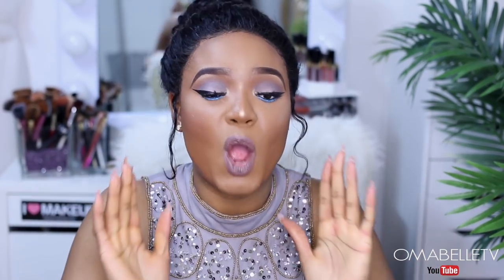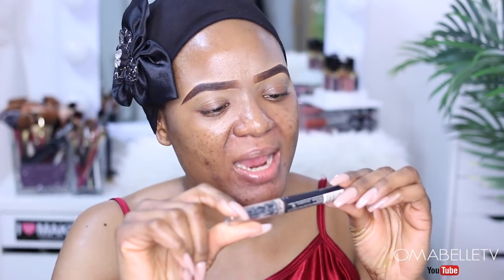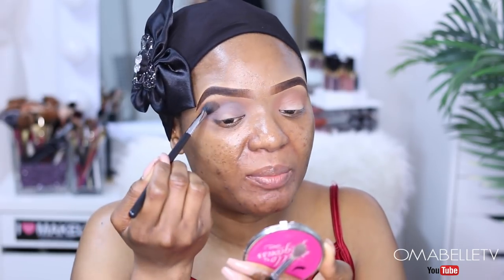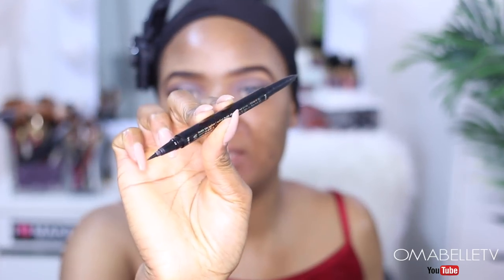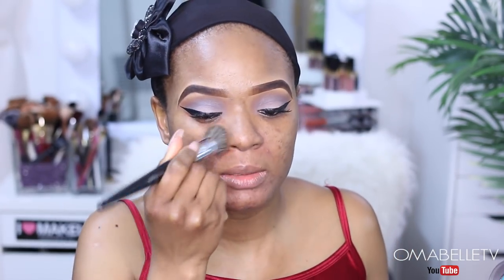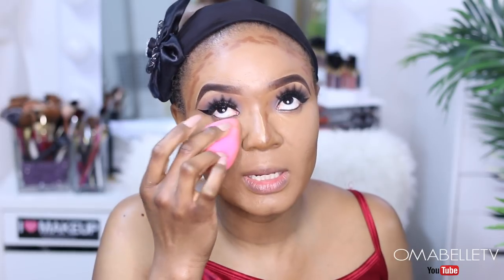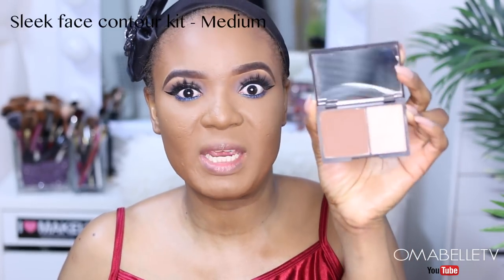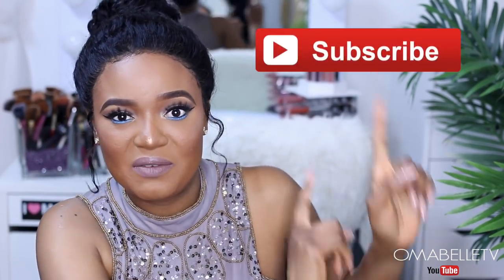SOFT COOL TONE MAKEUP TUTORIAL WITH A TOUCH OF BLUE | OMABELLETV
Hi My Beauties, I'm so excited to be back with a new makeup tutorial and its a soft cool tone makeup look. I thought to keep this look very simple yet sultry and also i'm happy because we're gonna be having a giveaway from Nadula hair Company.
This is a very simple yet bold look which I love and its perfect for a date night, night out or any special occasion. It can also be paired with any lip color of your choice.
And as always, it will be a full face makeup tutorial where I show you my full coverage flawless foundation routine and how I cover my acne, blemishes and hyperpigmentation.

2. Go checkout this website, Register your Nadula account

3. Leave your Nadula Account and your Instagram down below in the comment section of this video. ( it's very important in choosing the winner)

The winners will be announced on Nadula youtube channel after 6 days.

Prizes:
1st: 16*3 inches bundles

E.Y.E.S
L.a girl hd eyeshadow primer
Zoeva cocoa blend eyeshadow palette
Zoeva rose gold palette
Colourpop party time eyeshadow
Tarte liquid liner

F.A.C.E
Dermae illuminating face oil
MUFE step 1 skin equalizer
Cover FX blotting powder
Tarte shape tape concealer - Tan sand & Deep

C.H.E.E.K.S
Sleek face contour kit - Medium
Mac breath of plum blush
Laura gellar glided honey highlight

L.I.P.S
Colourpop Kapow liquid lipstick
Mac stone lipstick